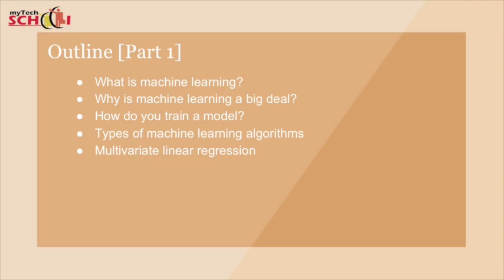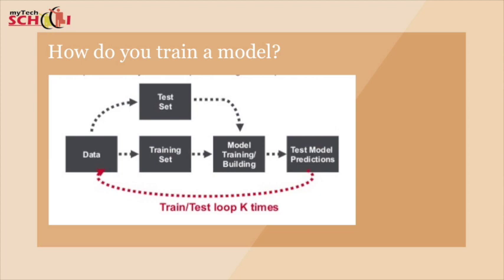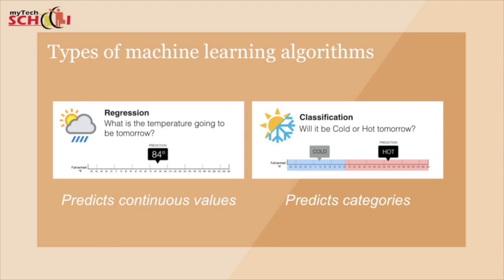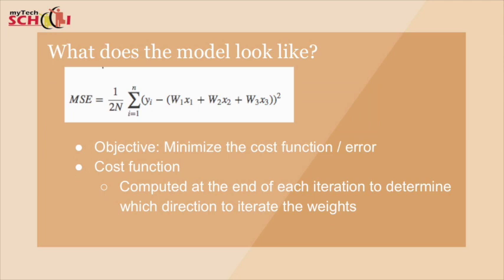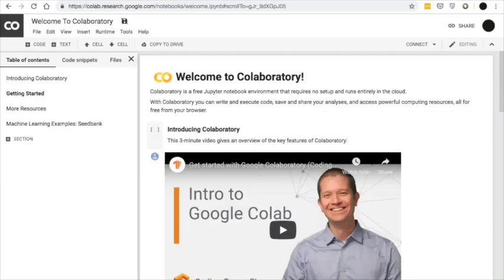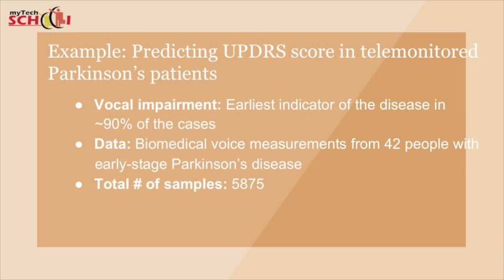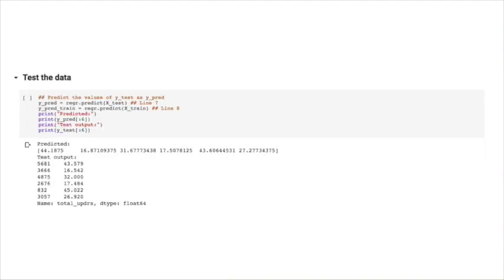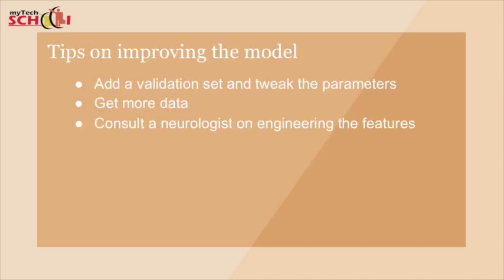Machine Learning with Python for beginners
Machine learning algorithms
python
Multivariate linear regression